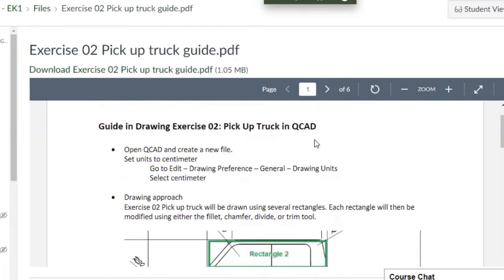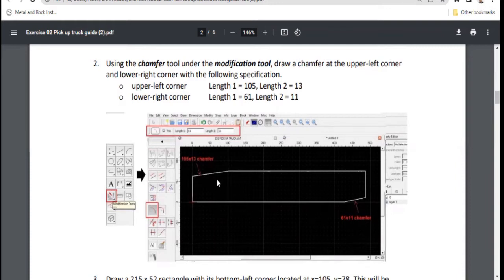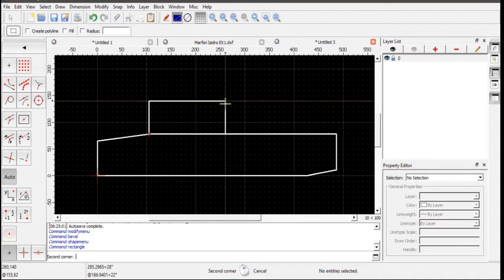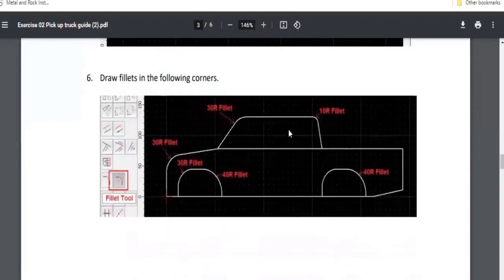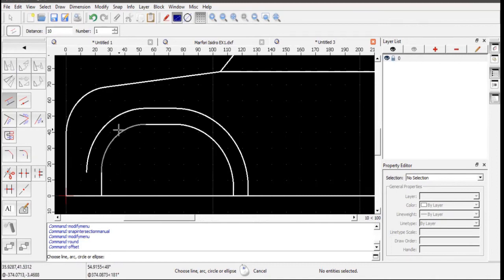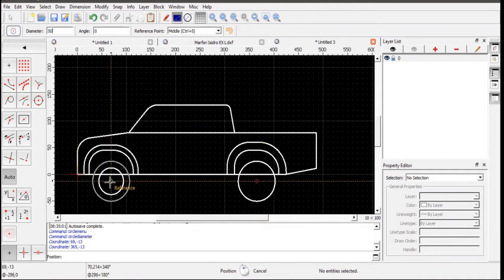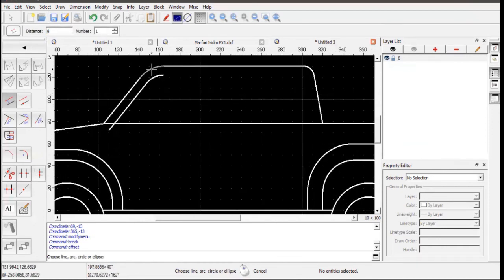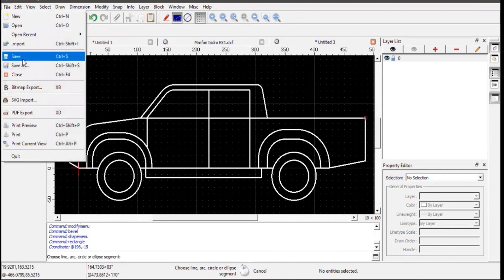How to draw a simple pick-up truck using QCAD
Demonstration video on drawing a pick-up truck using QCAD.